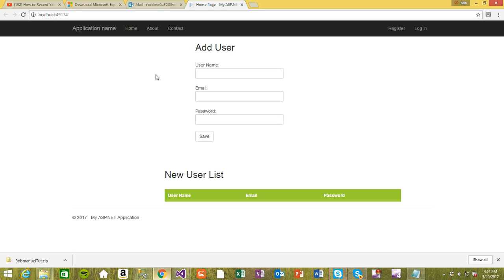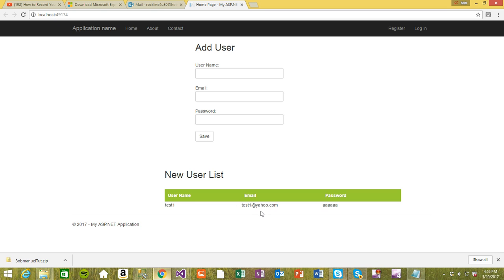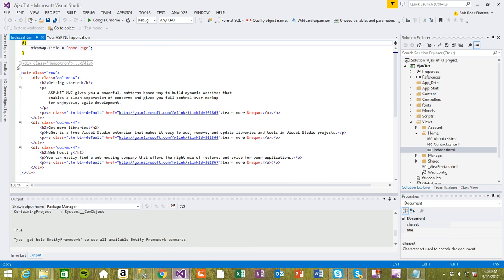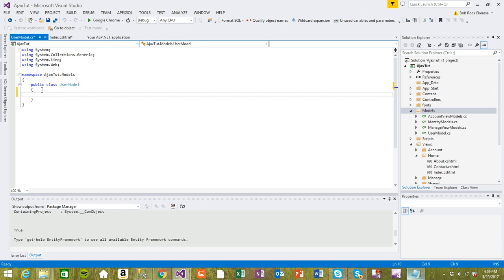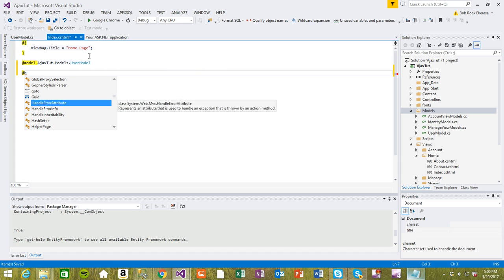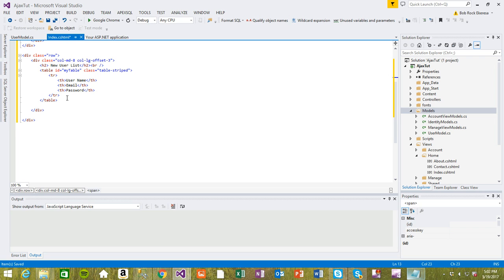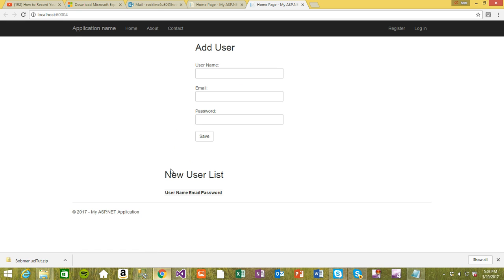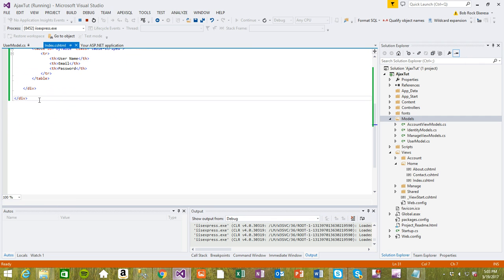ASP.Net MVC jquery Ajax Tutorials Part 1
Learn jquery Ajax post